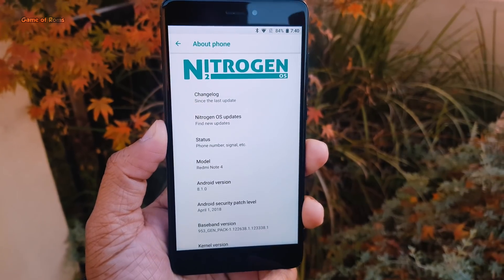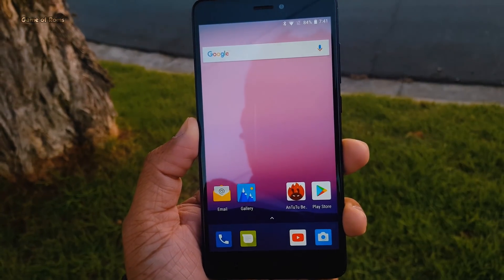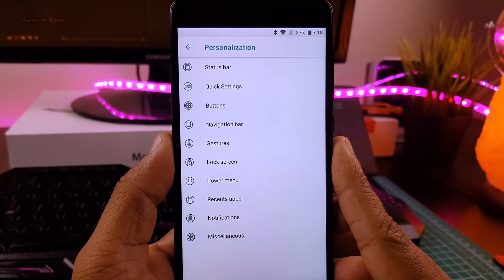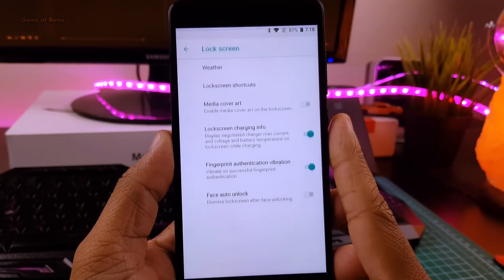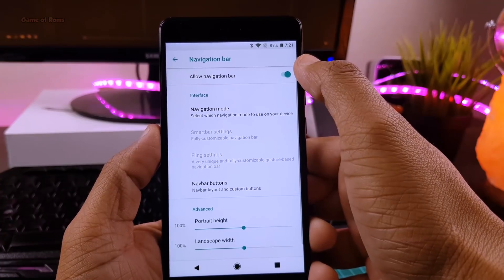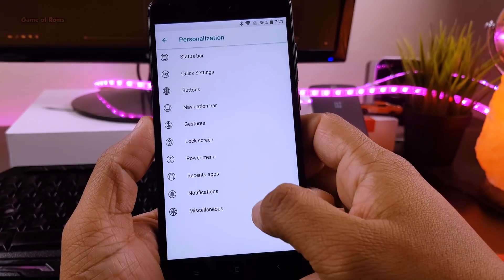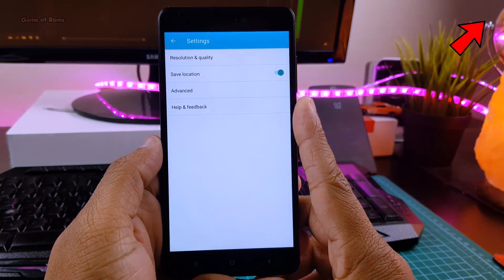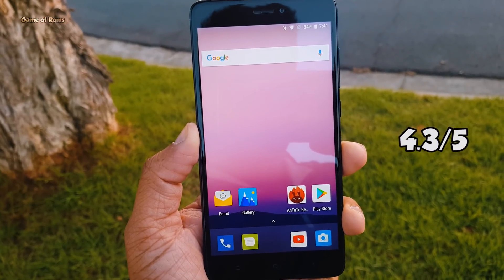Nitrogen OS 8.1 Full Review | Better Than Android P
Nitrogen OS NOS 8.1.0 OREO CUSTOM ROM IS IT BEST ANDROID ROM 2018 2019? IS IT BETTER THAN MIUI 10 nitrogen-project
AOSP-based custom ROM from Russia ITS Available for
Nitrogen os redmi note 4,Nexus 6,redmi 4x,
Nitrogen os oreo,oneplus 3,ONEPLUS 5t,Redmi note 3,Nitrogen os Bacon, And Many Other Phones
nitrogen os has great line of customizations